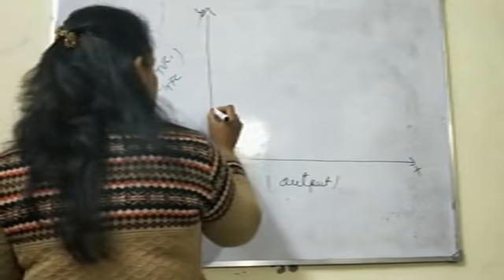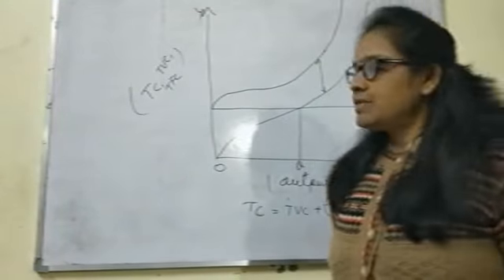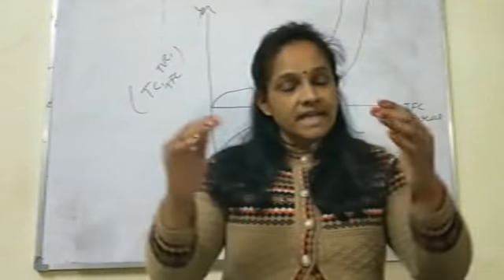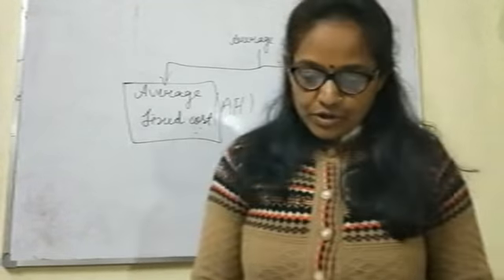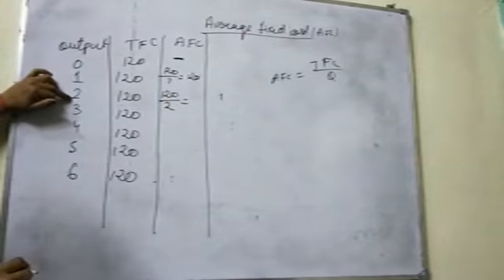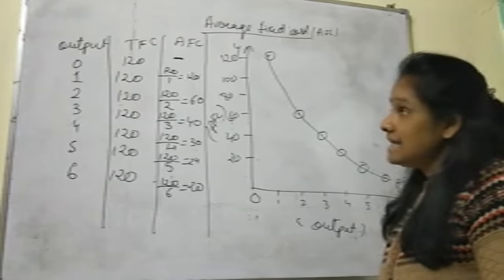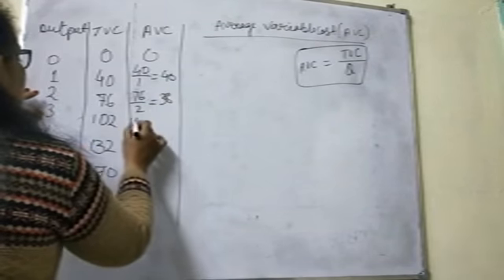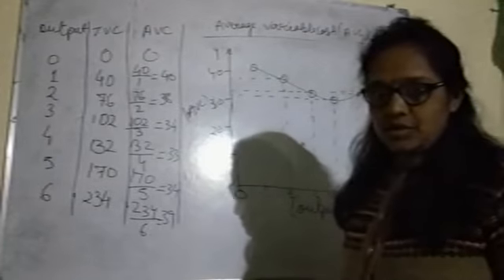class 12 c economics